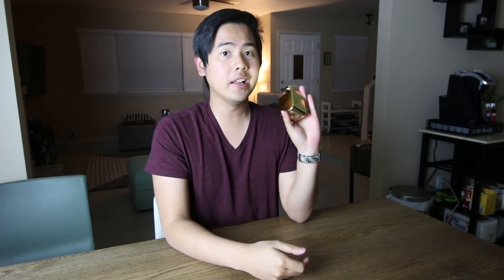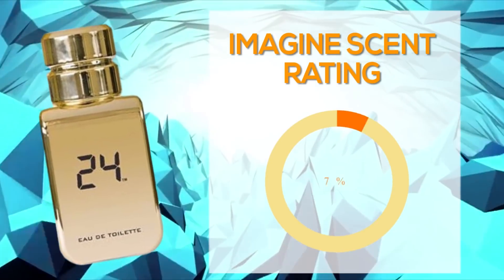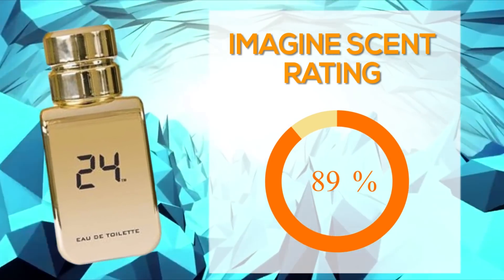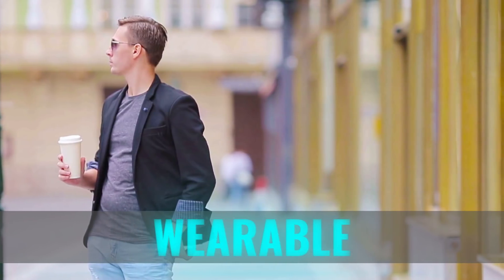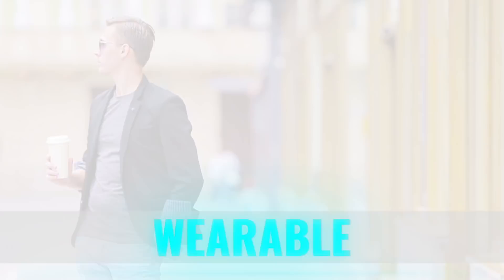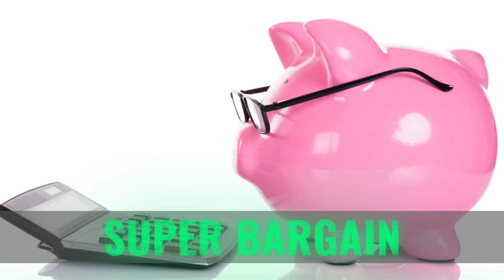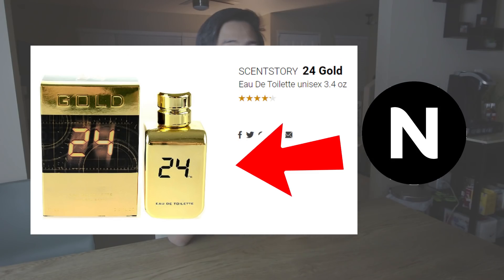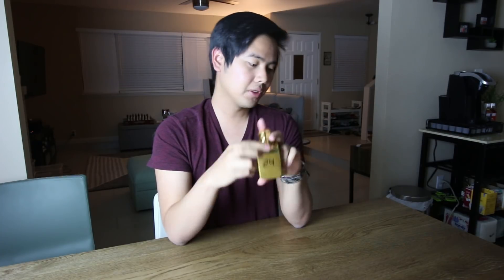24 GOLD by ScentStory Review / Best Fragrance Under $50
24 GOLD by ScentStory Review / Best Fragrance Under $50

PatreonArmy! :D